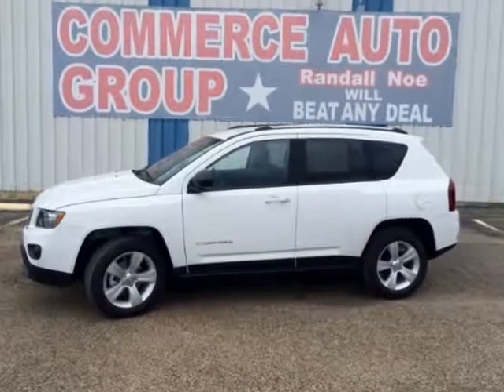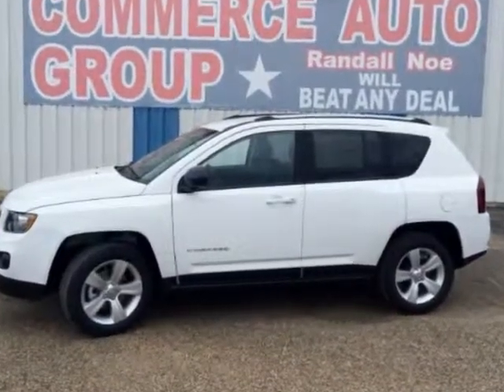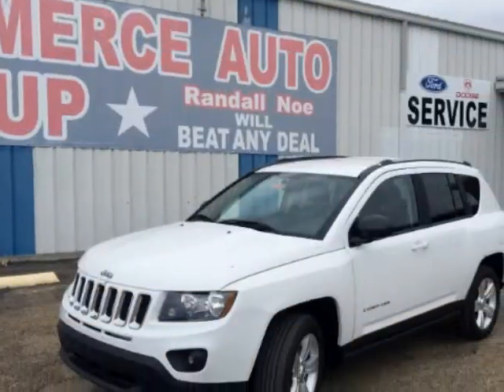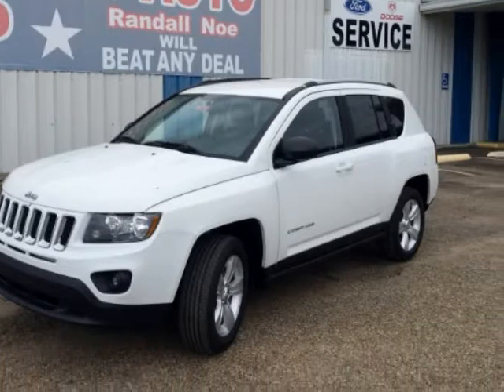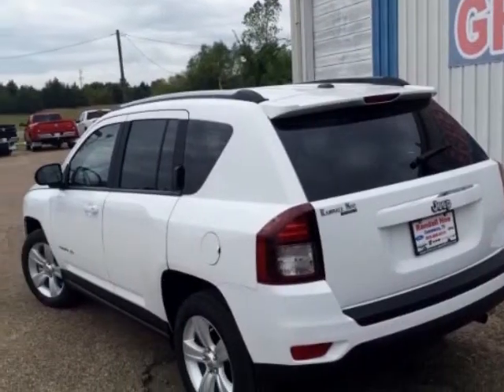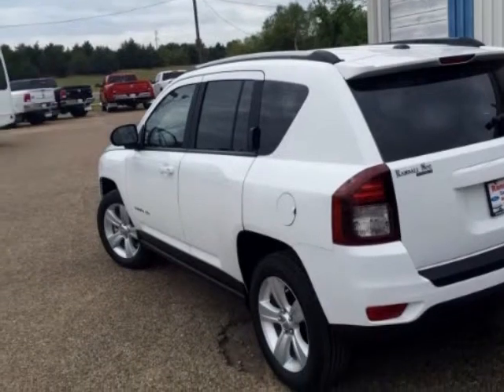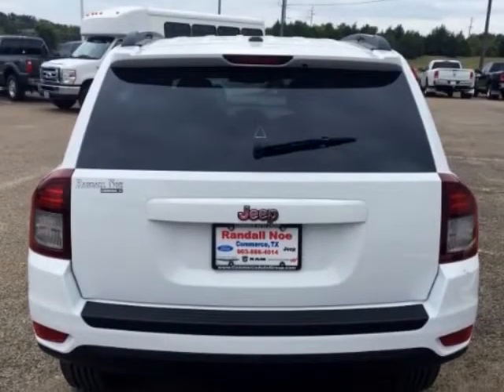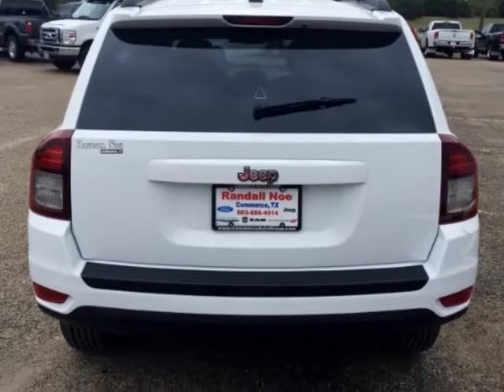2016 Jeep Compass FWD 4dr Sport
2016 Jeep Compass FWD 4 Door Sport
Stock Number: GD548744
VIN: 1C4NJCBB5GD548744

We think you will love this NEW 2016 Jeep Compass FWD 4 Door Sport.It comes fully equipped with 2 Keys, Air Conditioning, Alloy Wheels, and many other features.We are proud to offer great financing options on new vehicles.